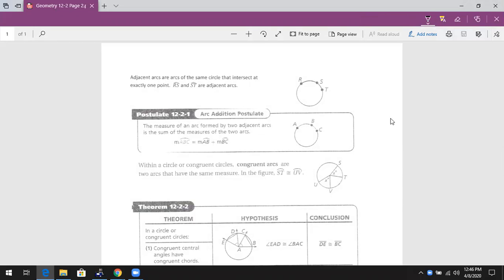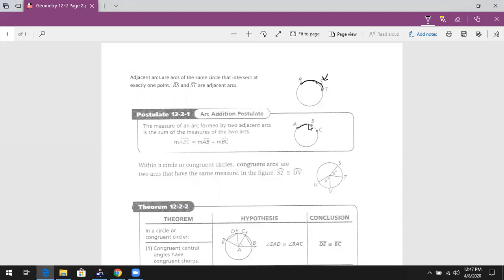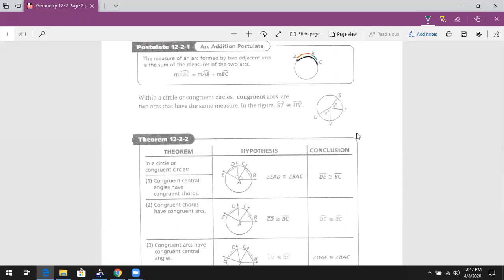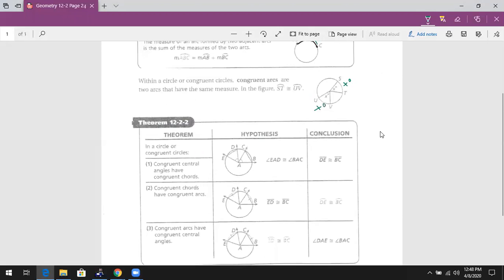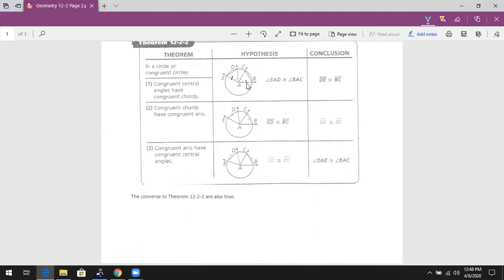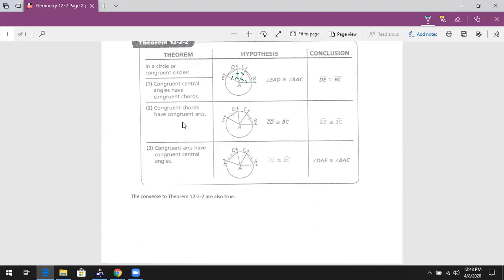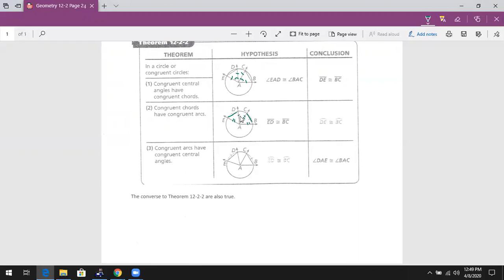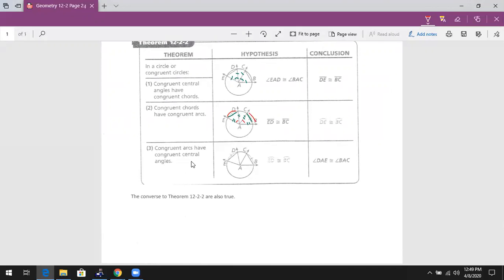Geometry 12-2 Page 2